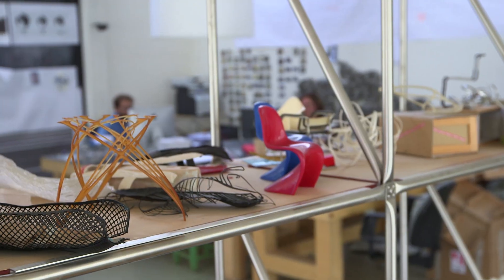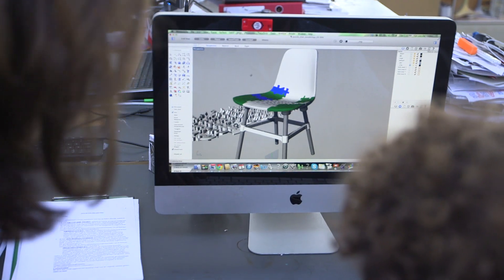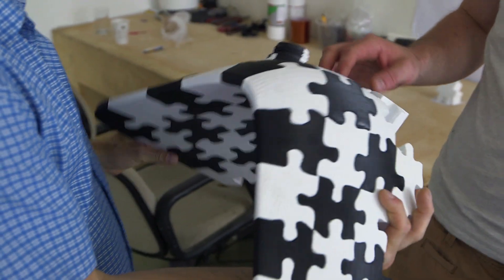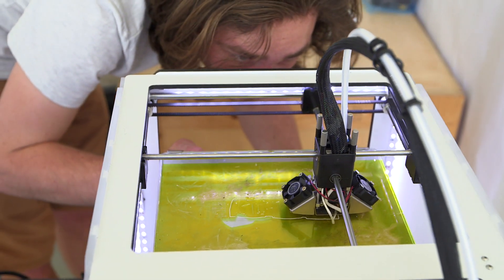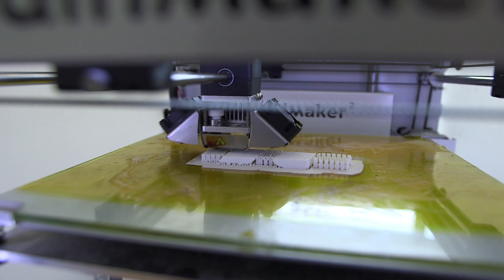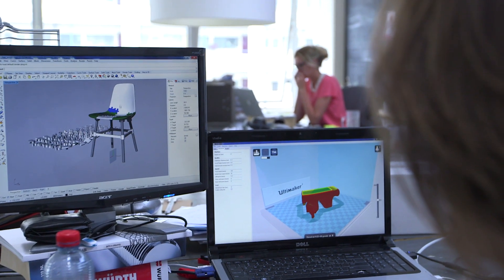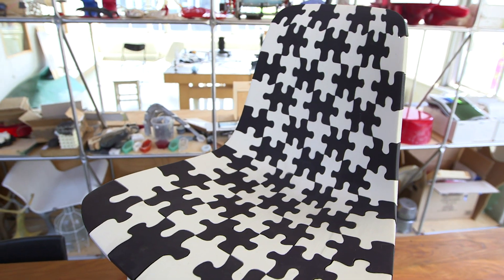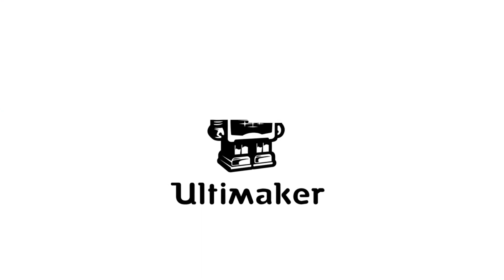3D Printed Chair by Joris Laarman - Ultimaker: 3D Printing Story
Joris Laarman Lab created a 3D printed chair with an Ultimaker 3D printer. They imagine how the world will look like in 5 years and the way people will produce their products in the future. They are researching different methods to realize that right now.

3D printing is often called additive manufacturing as well. It’s a rapid prototyping technology which uses plastic filaments that are extruded under high temperatures. Layer by layer it 3D prints the physical object. Professionals and makers all around the world use Ultimaker 3D printers for rapid prototyping, engineering, product design, 3D printed art, jewelry, and in fashion, medicine and education. With several aftermarket or 3D printed add-ons you can even turn an Ultimaker into a food 3D printer.